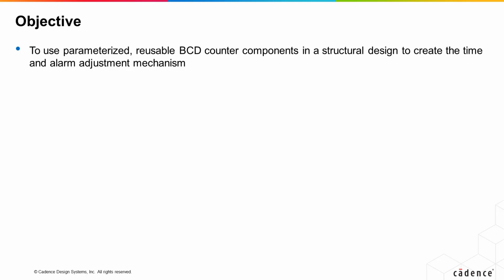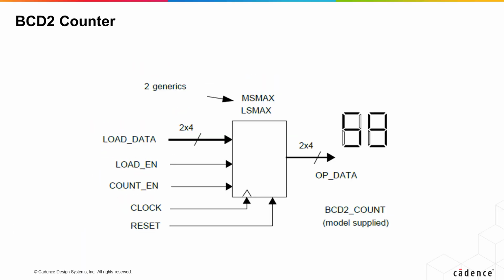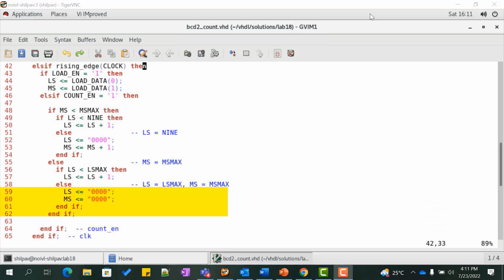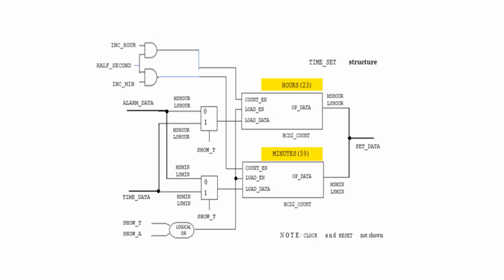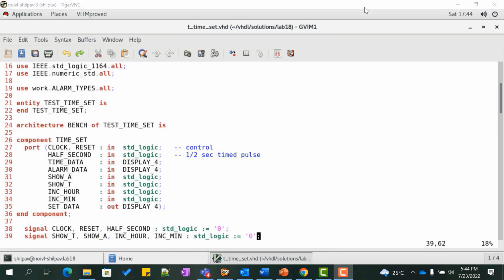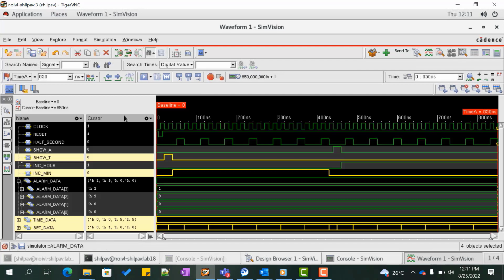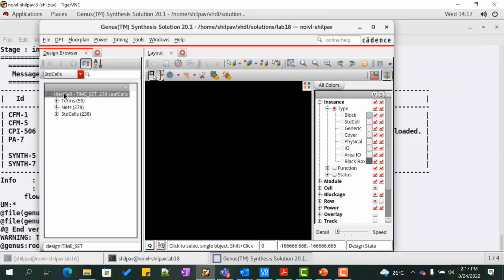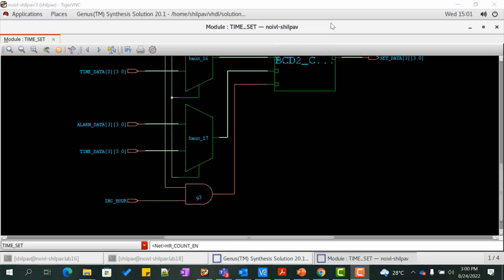Time and Alarm Adjustment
This module illustrates how to implement time and alarm adjustment functionality. it is used to set alarm time.